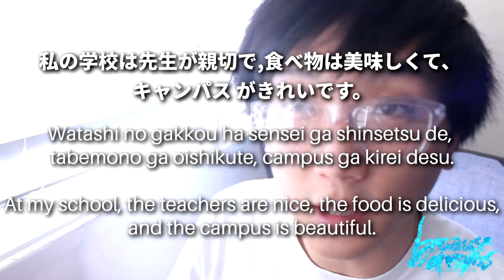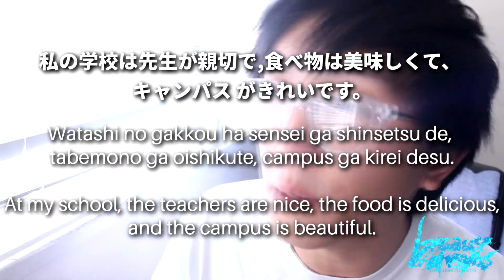「Learn Japanese」 Basic Introduction to the Particles は and が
Because the Japanese language has separate markers for the  topic and the subject of a sentence,  the particles は and が, it allows for a unique grammatical construction of sentences.

The general outline for the は-が sentence construction is TOPIC は, SUBJECTが DESCRIPTION. For simplicity’s sake, the direct translation of this format could be interpreted as , “Regarding the topic TOPIC, SUBJECT is DESCRIPTION.”

Example(s):

カリフォルニアは家賃がすごく高いです。
California ha yachin ga sugoku takai desu.
(In California the rent is very expensive.)

ジョージ·ワシントンは性格が素晴らしいです。
George Washington ha seikaku ga subarashii desu.
(Regarding George Washington, his personality is wonderful.)

Multiple descriptors can also be used with this format.

Example(s):

私の学校は先生が親切で,食べ物が美味しくて、 キャンパス がきれいです。
Watashi no gakkou ha sensei ga shinsetsu de, tabemono ga oishikute, campus ga kirei desu.
(At my school, the teachers are nice, the food is delicious, and the campus is beautiful.)

Edit(s):

*In the last example, 食べ物は should be 食べ物が